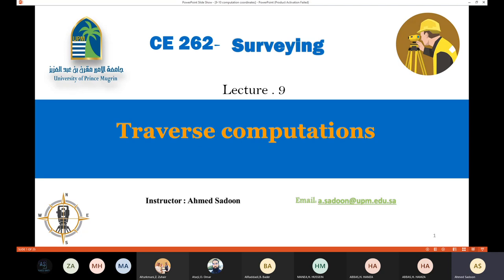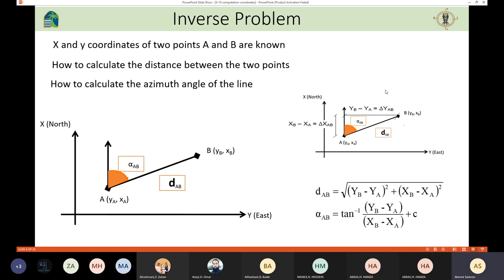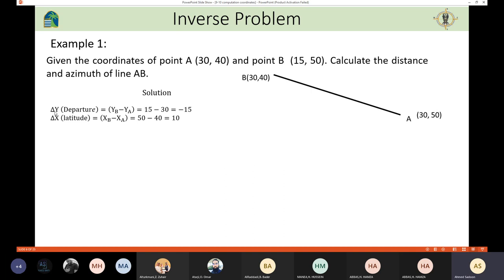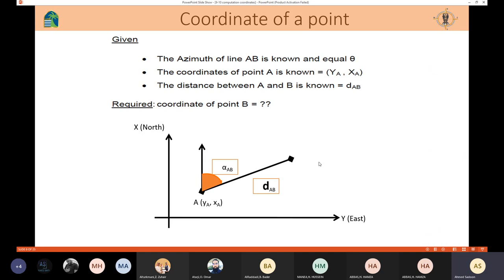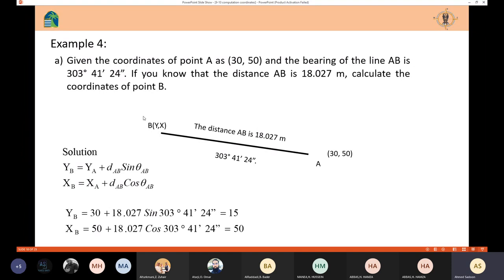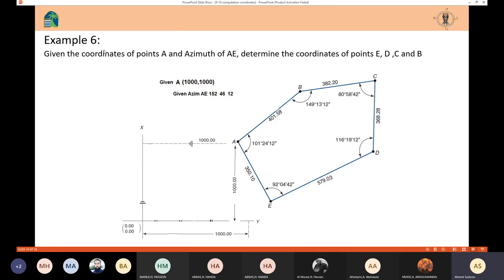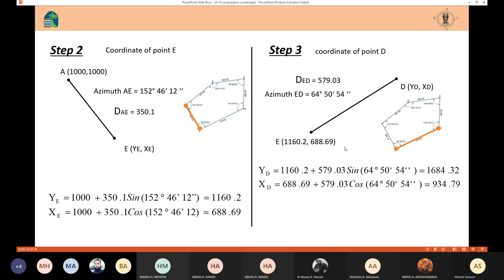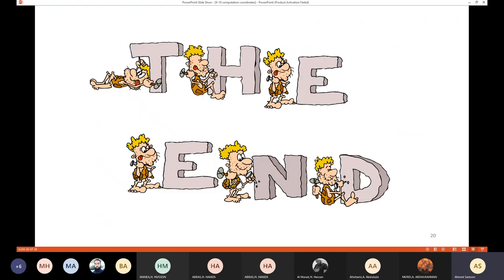Principles of Surveying Lecture 10 (Traverse Computations)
Traverse computations usually includes:

1- Inverse problem

(given the coordinates of two points, and it requires to determine the distance and the azimuth)

2- Coordinate of a point

(given the distance and the azimuth of a line, it requires to determine coordinates of point)